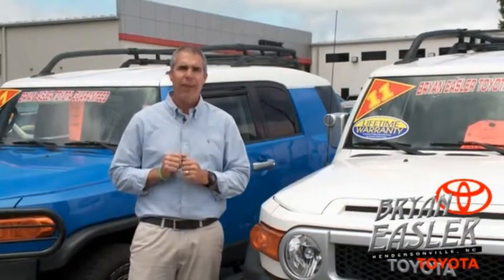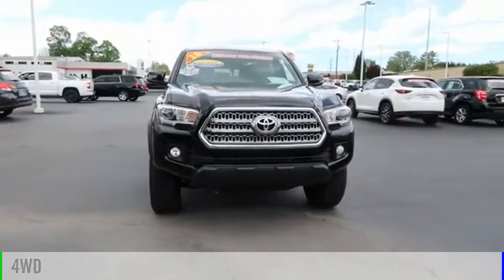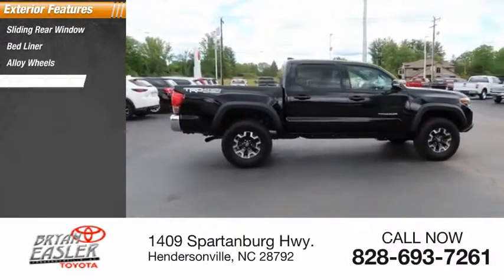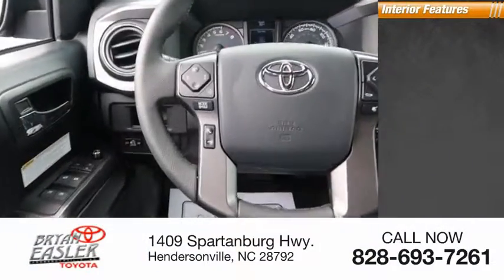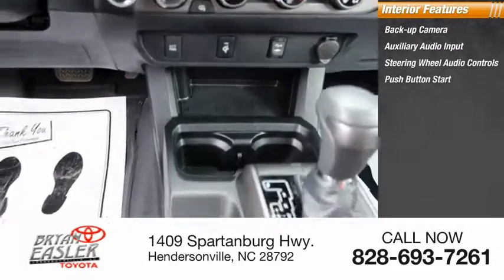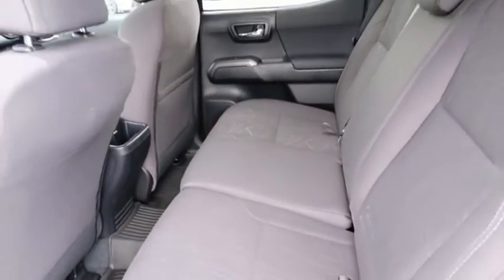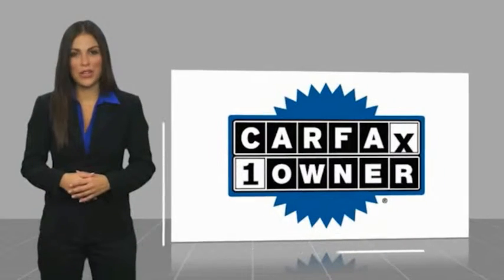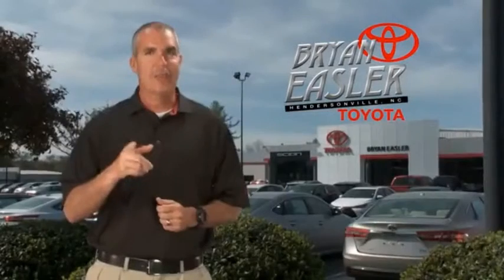2016 Toyota Tacoma Hendersonville NC 19T0701A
2016 Toyota Tacoma TRD Off-Road

1409 Spartanburg Hwy.